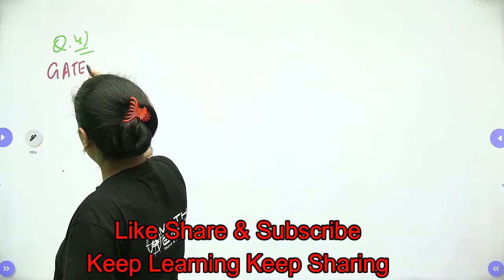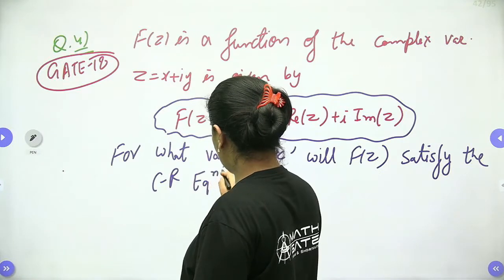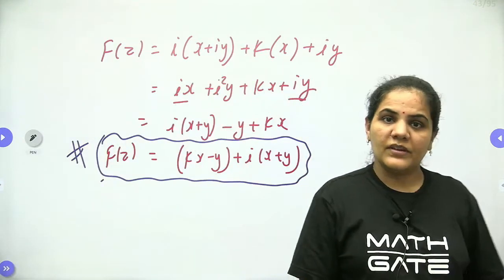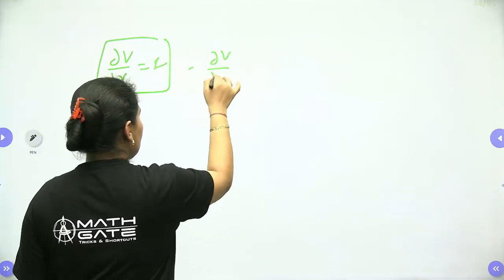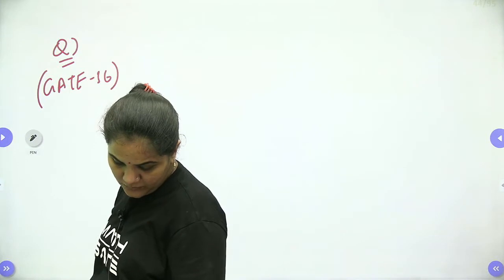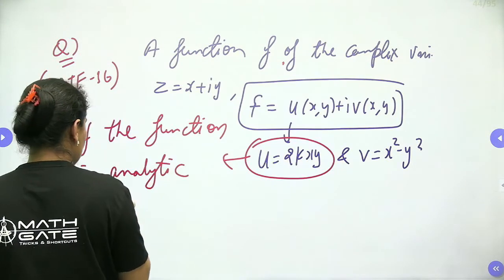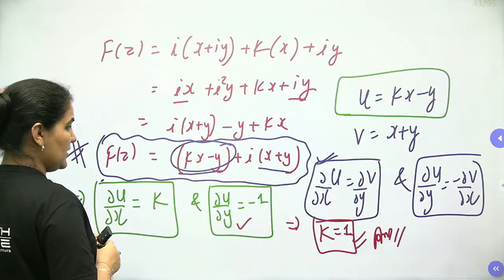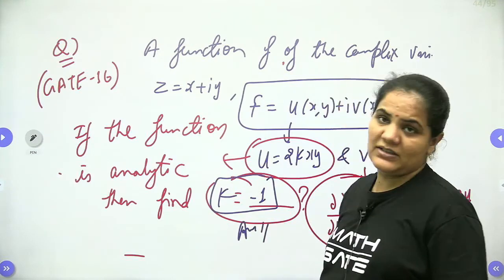Analytical Function Part 2 I Complex Variable I Engineering Mathematics by Priyanka Sharma Mam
In this video priyanka sharma mam (8+ year  teaching exp,) teaches  Complex Variable  & will be very helpful for GATE & ESE aspirants..